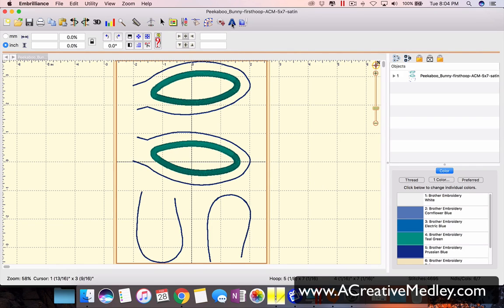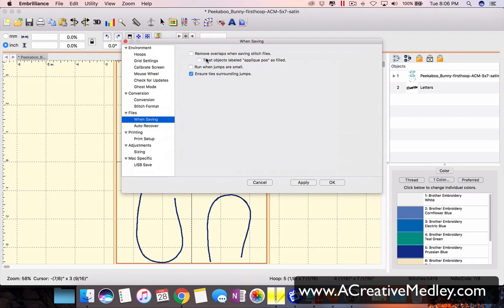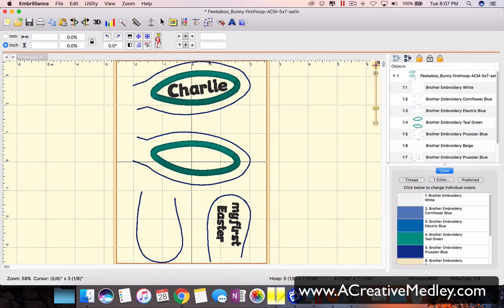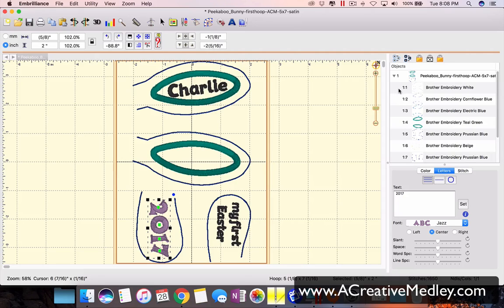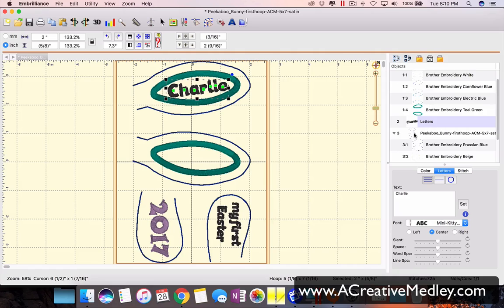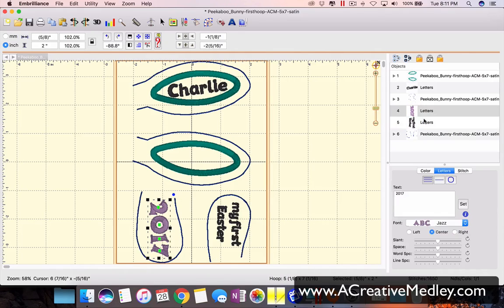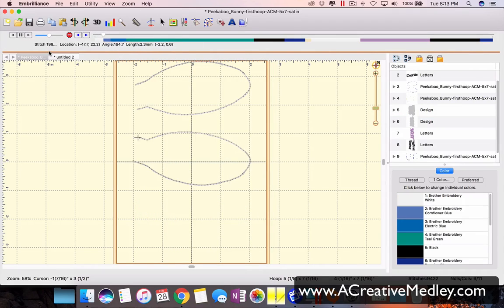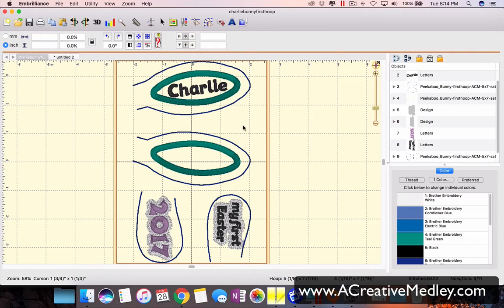Add lettering with Embrilliance Essentials and Enthusiast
All Pictures and files in this video are of the 5x7 version of

My ramblings about embroidery and all the shiny objects that catch my eye

Need one on one help learning to use Embrilliance software? I offer online tutoring